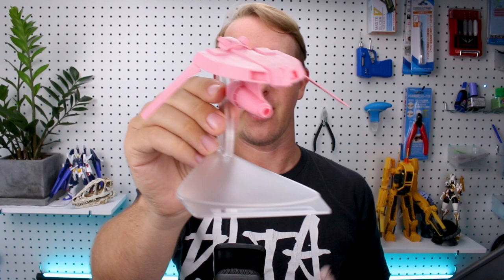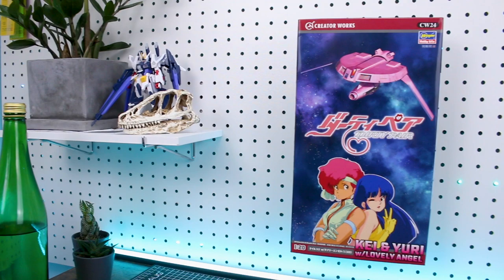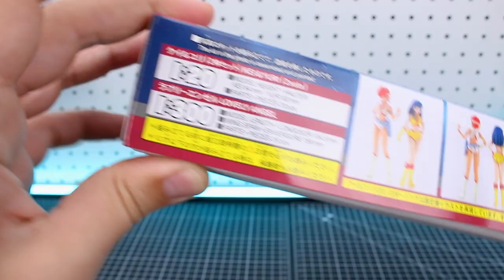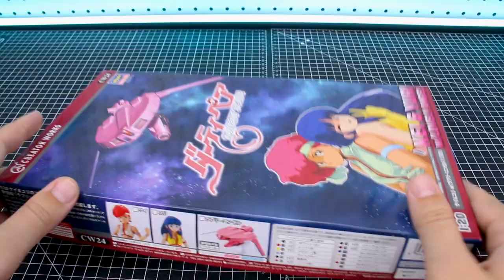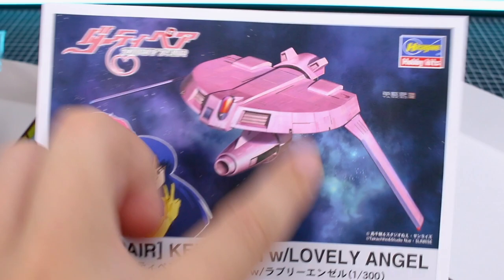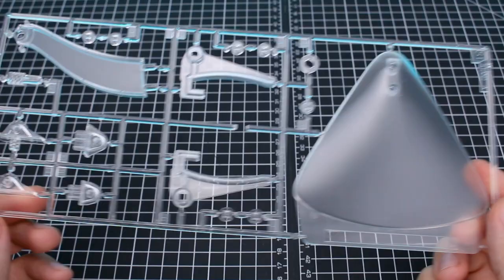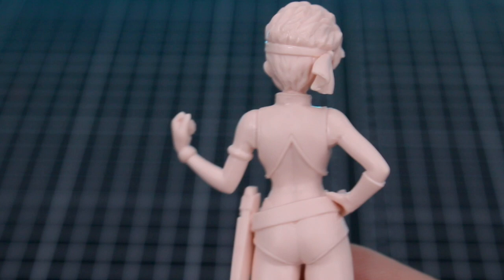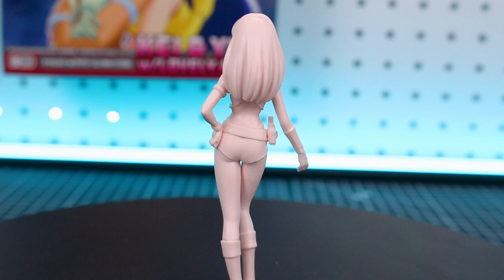Dirty Pair Kei & Yuri + Lovely Angel - UNBOXING and Review!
New from Haseagaw - in this set we have Kei and Yuri in 1/20 scale and the Lovely Angel in 1/300 scale! From the classic anime "Dirty Pair" this set will be a lot of fun!